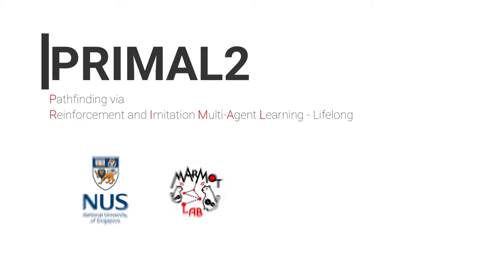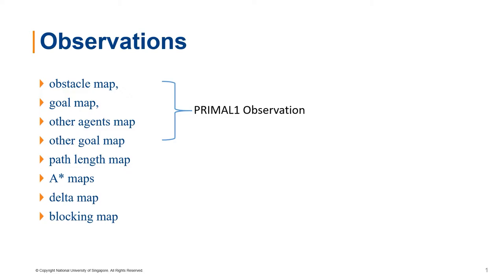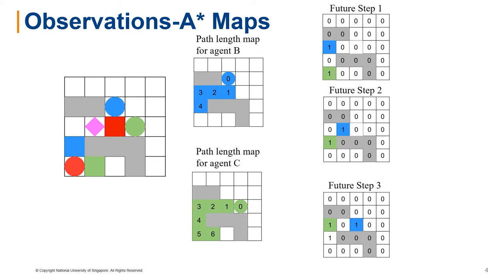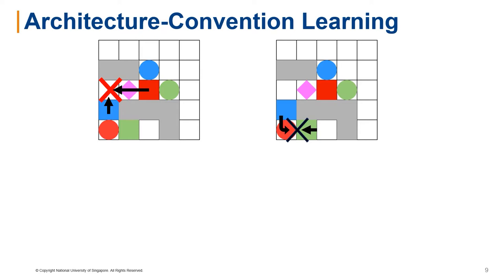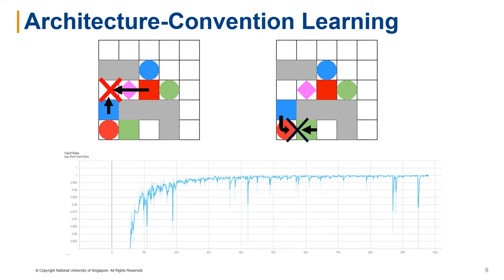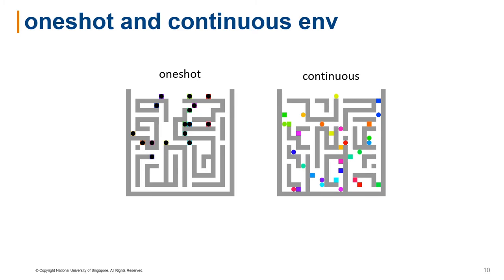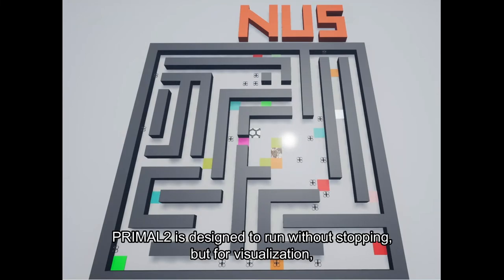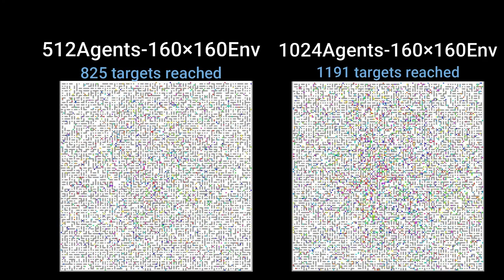PRIMAL2: Pathfinding via Reinforcement and Imitation Multi-Agent Learning - Lifelong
Main video complementing our new paper on distributed RL+IL for large-scale, partially-observable MAPF with local interactions only. Here, we focus on lifelong MAPF, where agents continually get a new goal assigned once they reach their current goal. We developed novel convention learning methods, as well as extended the individual observation state of each agent, and report significantly improved performances compared to centralized planners and our previous work, PRIMAL. The code for this new version of PRIMAL2, is available